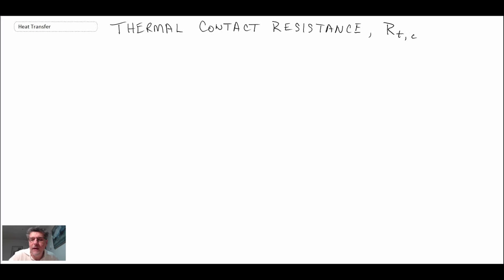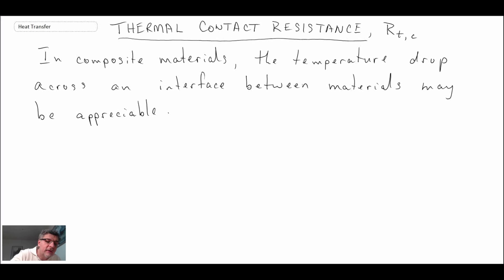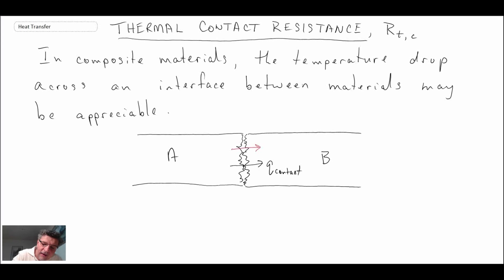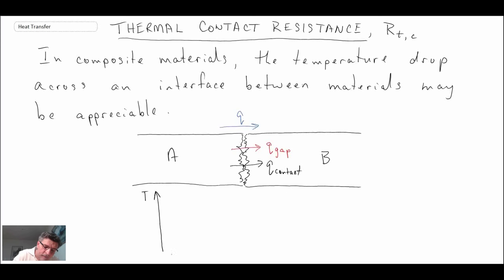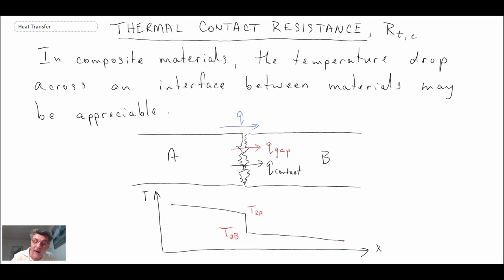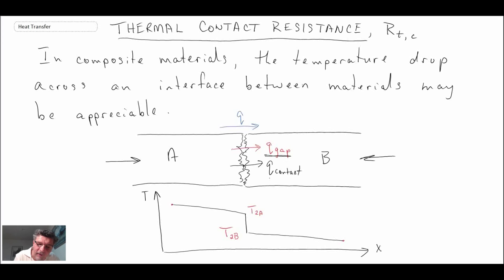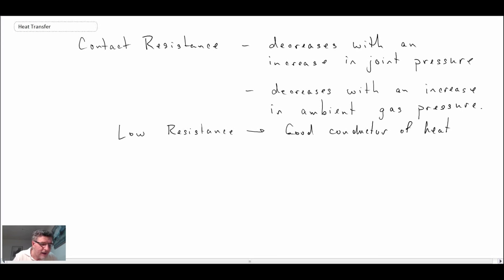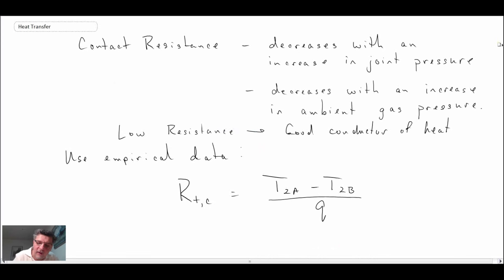Heat Transfer L6 p4 - Thermal Contact Resistance